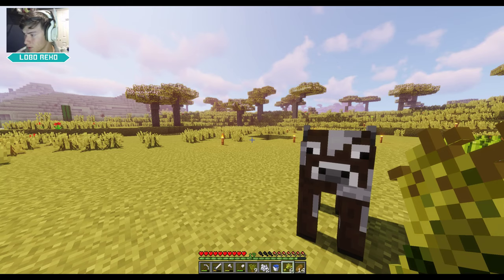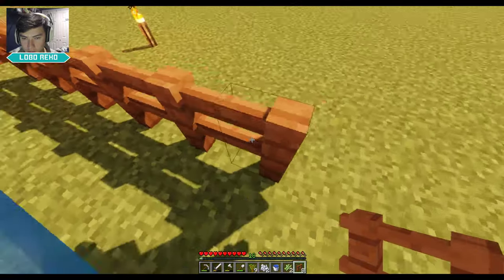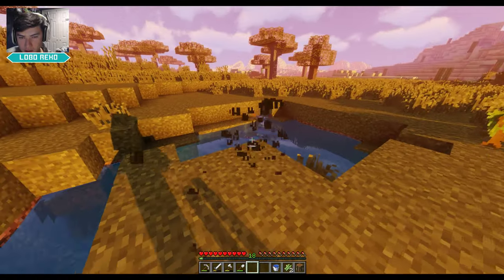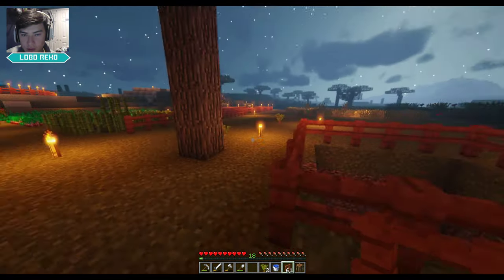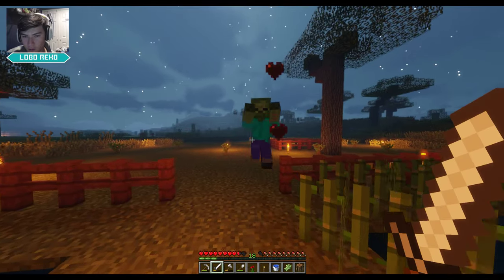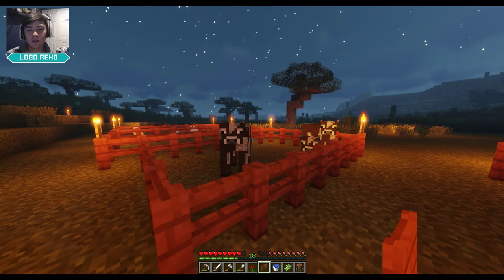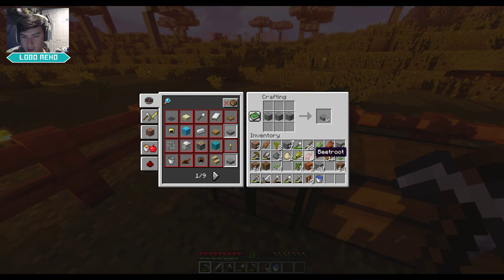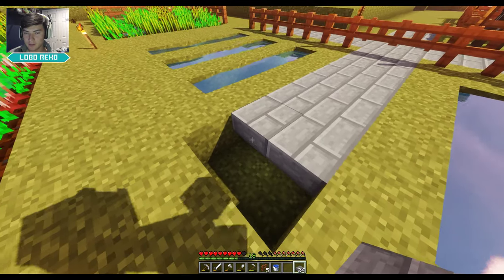REKOCRAFT COWS!!!! #6 SURVIVAL Let’s Play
Welcome to RekoCraft My survival let's play
Today,
We gathered Animals and Expanded our mini village!
Thank you guys for all the support! Take care and spread something good!!